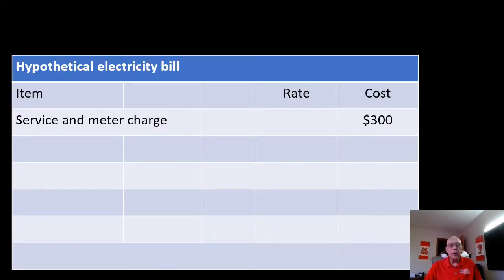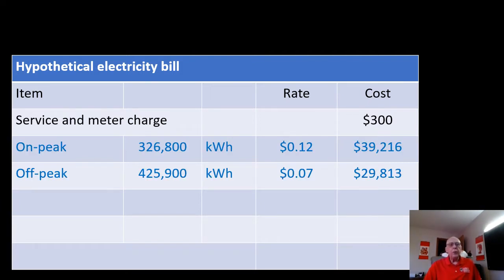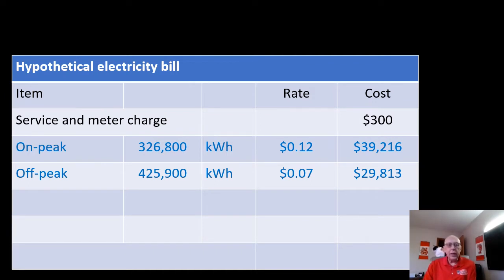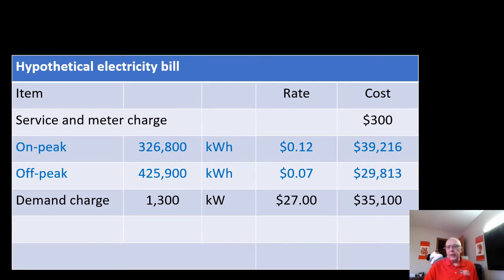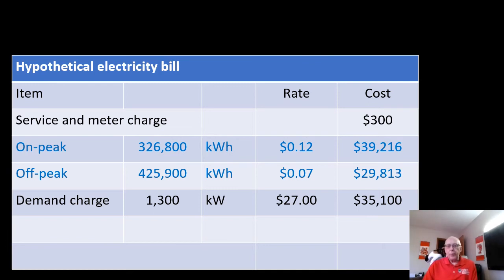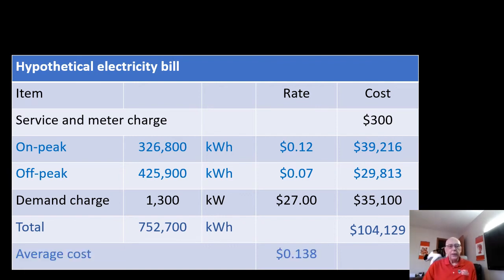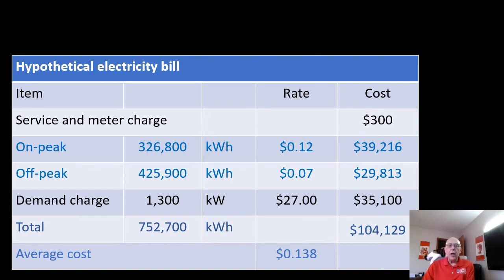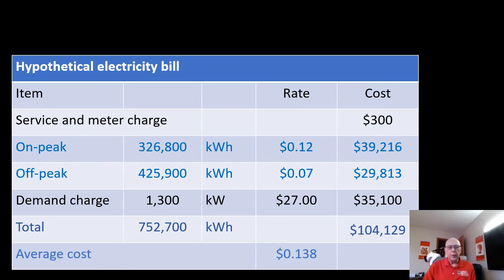Understanding Electricity Cost vs Demand Charge, Marc van Iersel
Marc van Iersel, University of Georgia Professor, describes the difference between the electricity cost and the demand cost in the electricity bill that you receive every month.